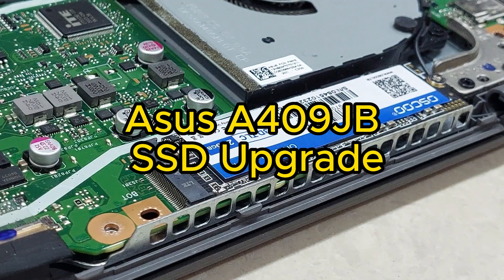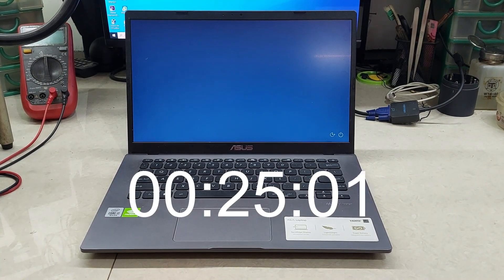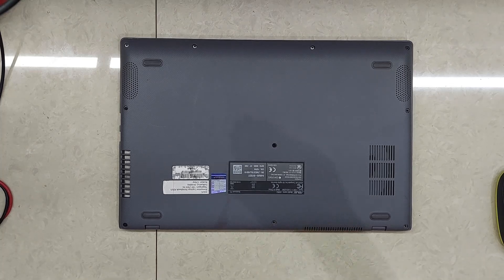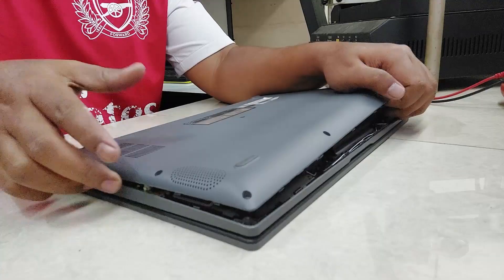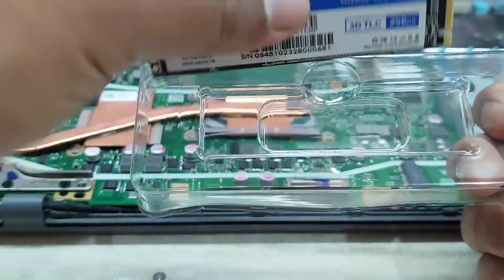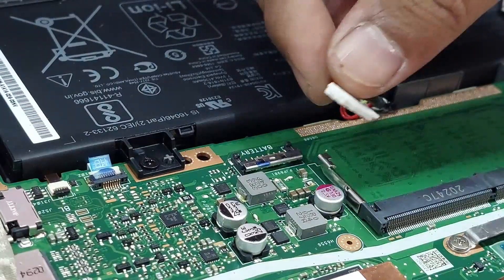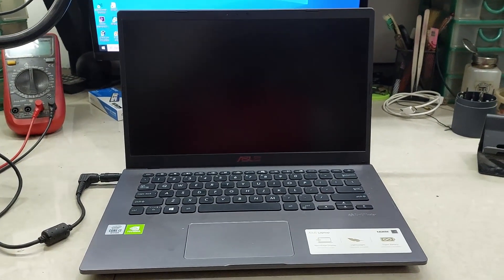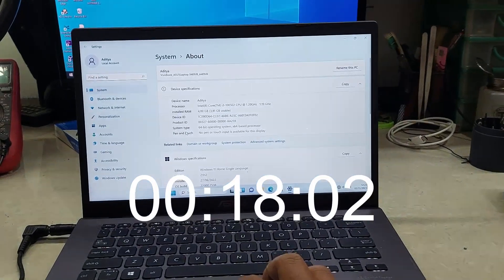Asus A409JB SSD Upgrade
Asus A409JB SSD Upgrade tutorial